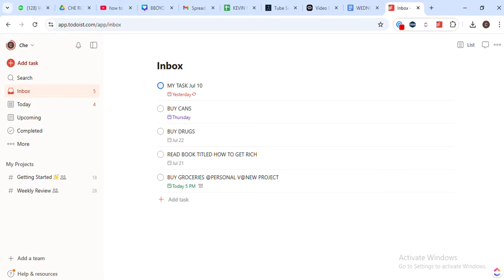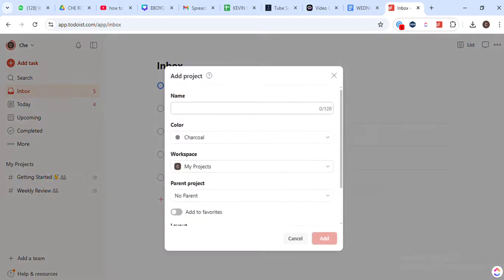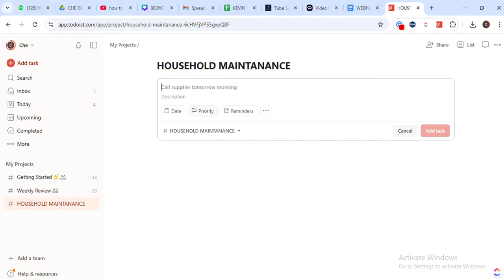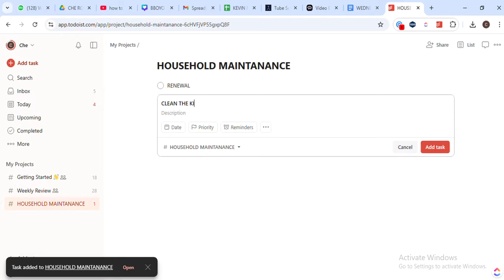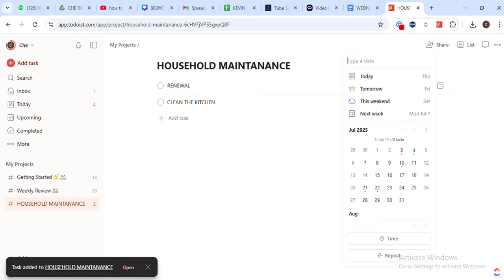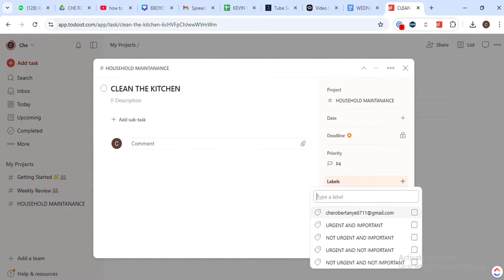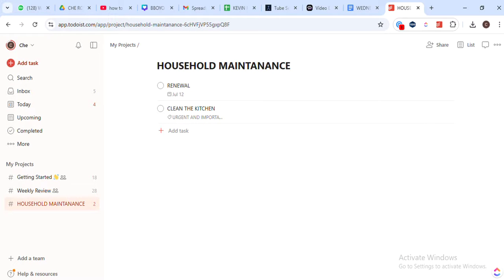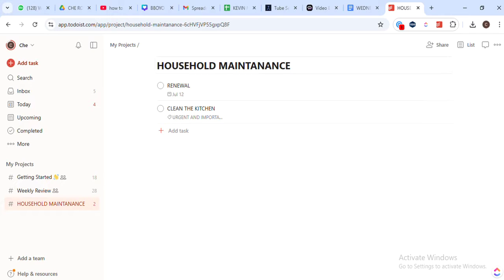How To Organize Household Maintenance Tasks In TODOIST (Complete 2025 Guide)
Welcome to this comprehensive How to organize household maintenance tasks in Todoist (Complete 2025 Guide) tutorial! In this detailed guide, I'll walk you through everything you need to know about How to organize household maintenance tasks in Todoist (Complete 2025 Guide).

 What You'll Learn in This How to organize household maintenance tasks in Todoist (Complete 2025 Guide) Tutorial:
• Complete step-by-step instructions for How to organize household maintenance tasks in Todoist (Complete 2025 Guide)

Whether you're a complete beginner or looking to improve your skills, this How to organize household maintenance tasks in Todoist (Complete 2025 Guide) tutorial covers everything from basic concepts to advanced strategies. I've designed this guide to be easy to follow, practical, and immediately actionable.

 Why This How to organize household maintenance tasks in Todoist (Complete 2025 Guide) Tutorial is Different:

 Perfect for:
• Beginners who want to learn How to organize household maintenance tasks in Todoist (Complete 2025 Guide) from scratch

Don't forget to LIKE this video if it helped you learn How to organize household maintenance tasks in Todoist (Complete 2025 Guide) and SUBSCRIBE for more in-depth tutorials like this one!

Questions? Drop them in the comments below! I read every comment and try to respond to as many as possible.

• Share with anyone who might benefit from learning How to organize household maintenance tasks in Todoist (Complete 2025 Guide)